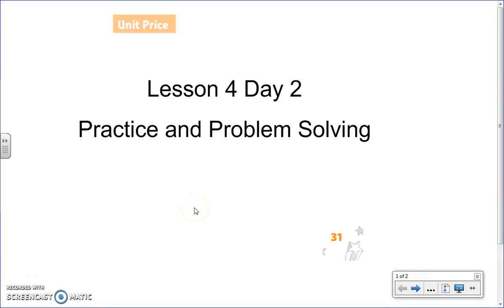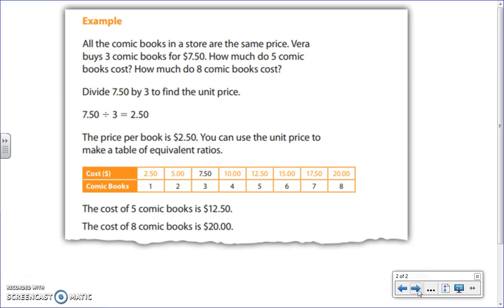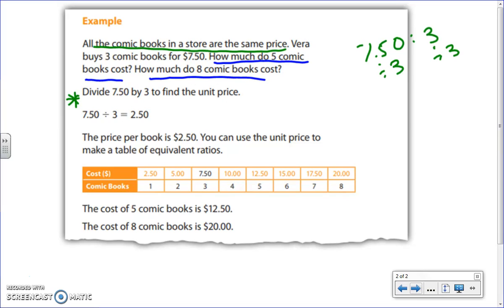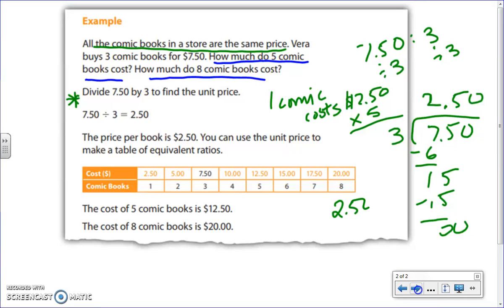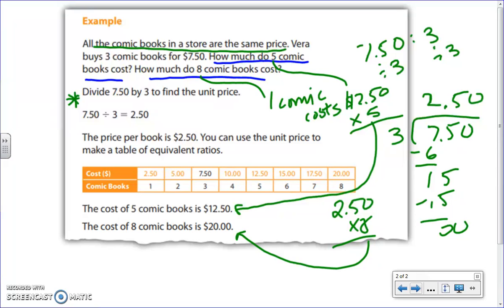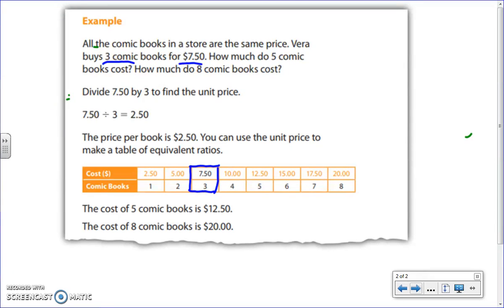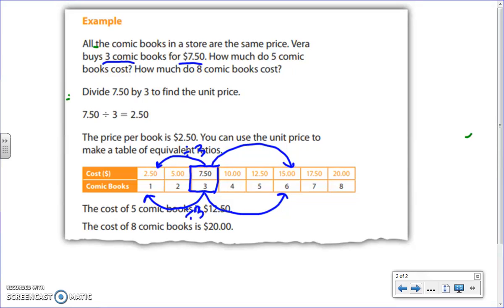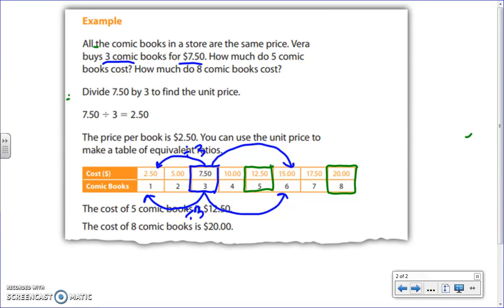Lesson 4 Day 2 P + PS Example 6th Grade Ready Math